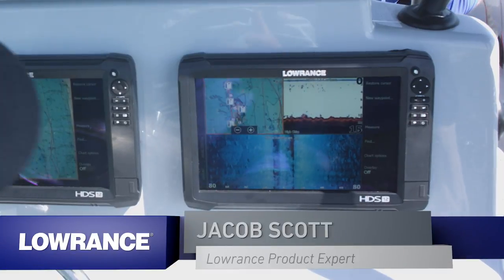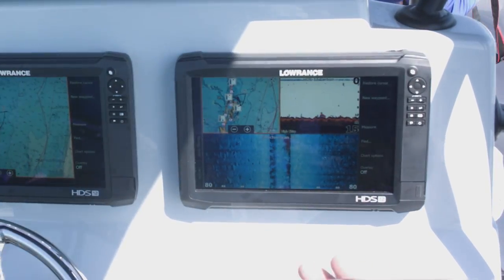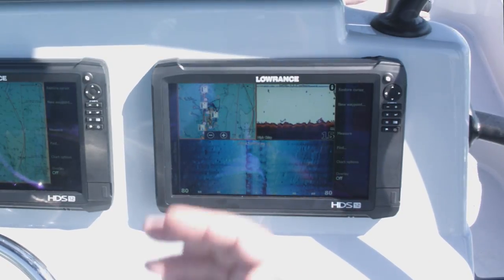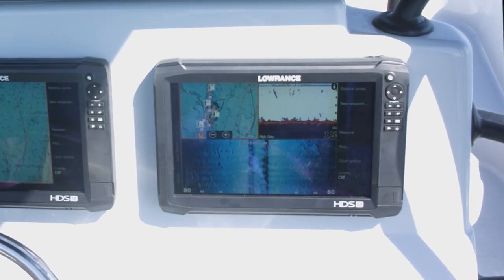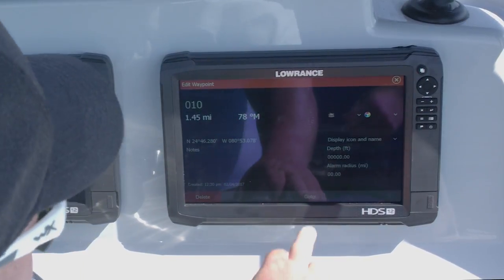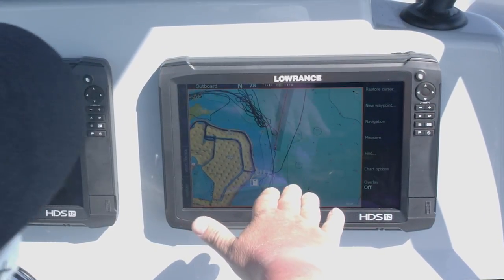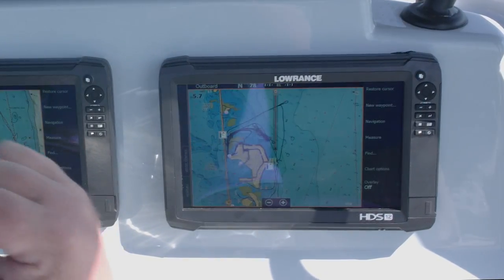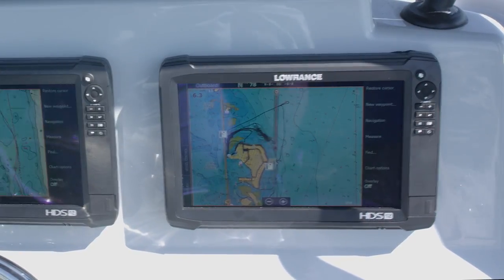HDS Carbon – Using the Outboard Pilot to Navigate to a Waypoint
Watch how easy it is to navigate to a waypoint using the Lowrance Outboard Pilot with an HDS Carbon display.